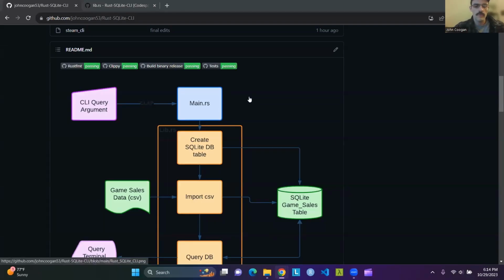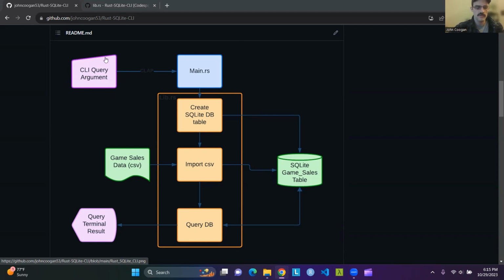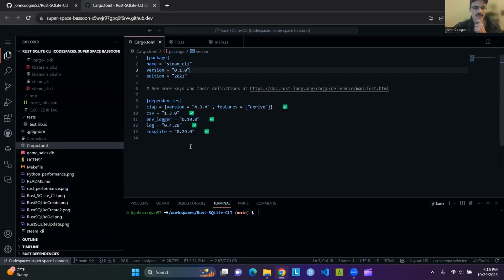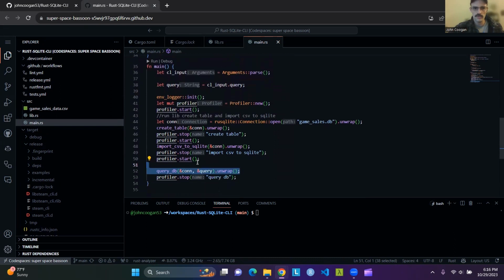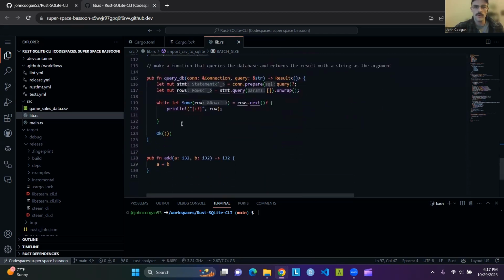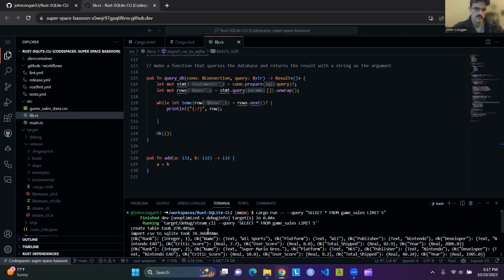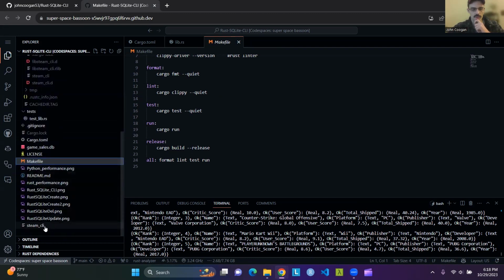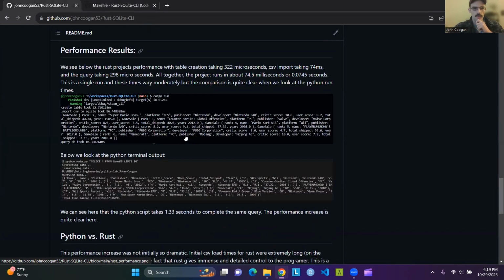RuSQLite Command Line Tool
Command Line tool developed in Rust to load and perform database operations locally.